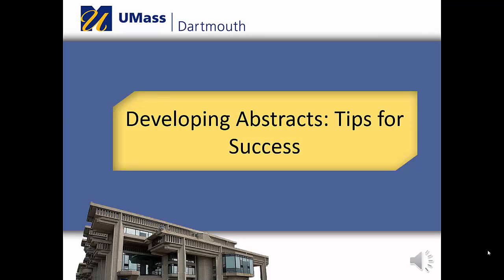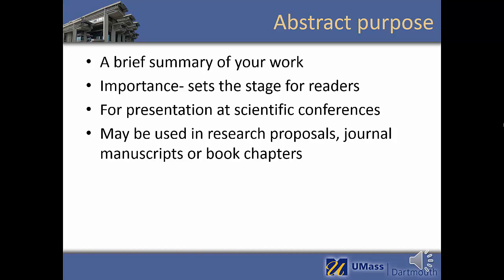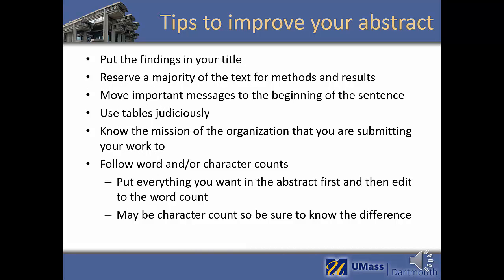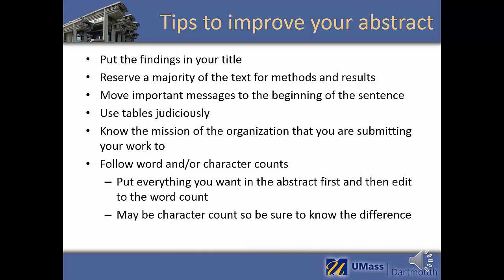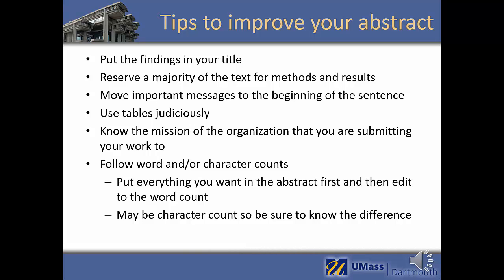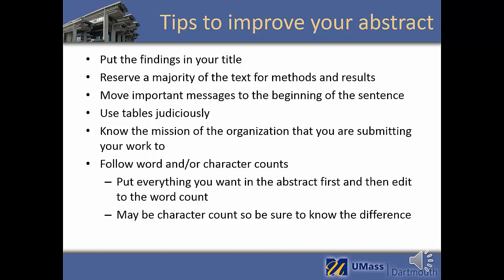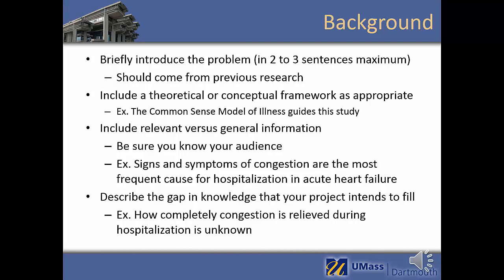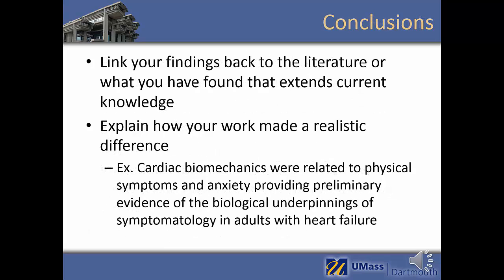Developing Abstracts: Tips for Success